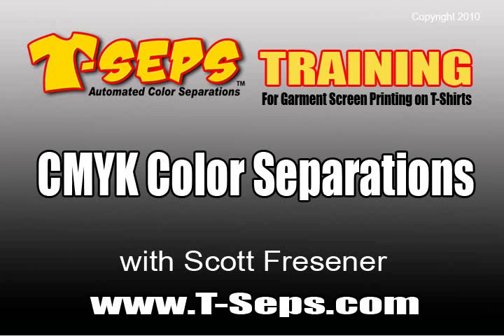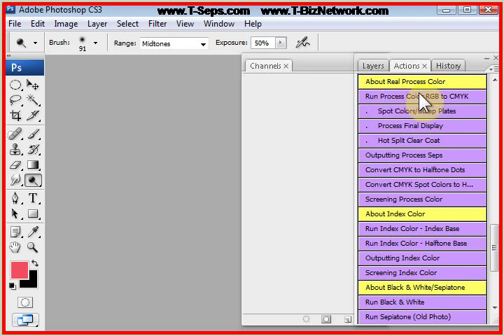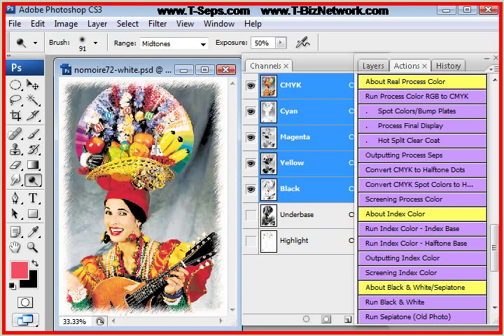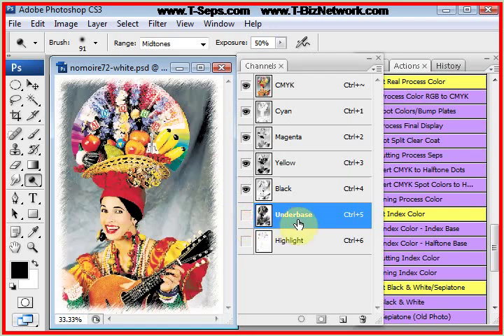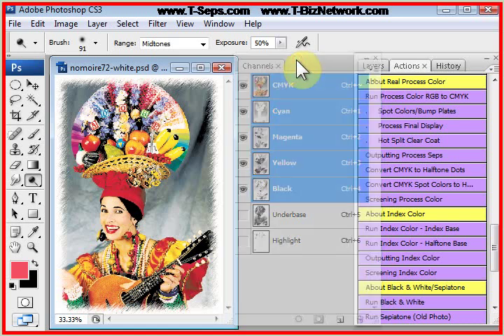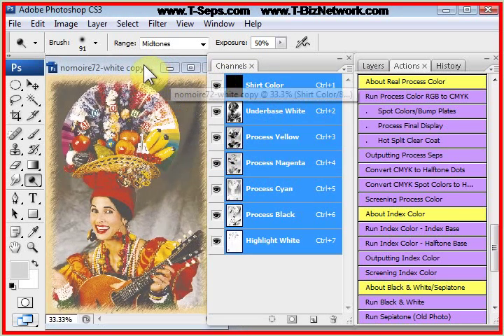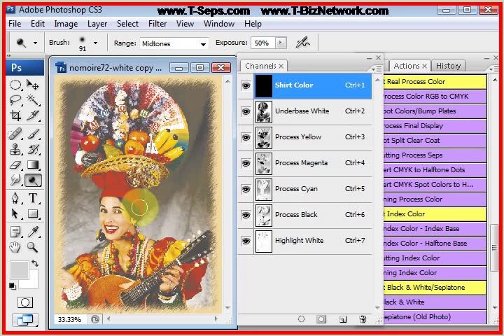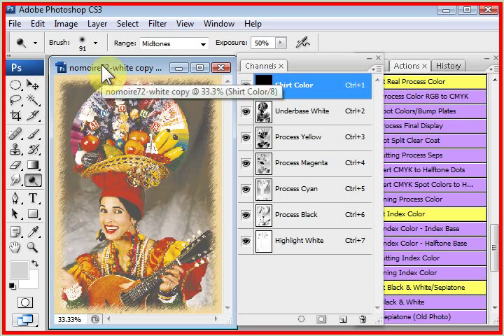T-Seps CMYK Color Separations for T-Shirts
Scott Fresener's T-Seps (formerly known as FastFilms) is the T-Shirt screen printing industry's best and most popular automated color separation plugin for Adobe Photoshop.  High-end color separations which once took hours can be done in less than one minute with T-Seps.  FastFilms has been used by leading screen printers around the world for ten years and T-Seps is the next generation of that program. Chances are if you buy a shirt with a photorealistic image on it for Disney, NASCAR, major movies or more, the separations were done with FastFilms/T-Seps. T-Seps is in English, Spanish, French, German and Portuguese. This short video shows how to run the RGB to CMYK color separation routine with T-Seps.  Download a free 20-day fully functioning trial of T-Seps.